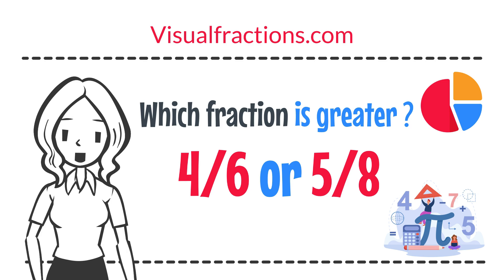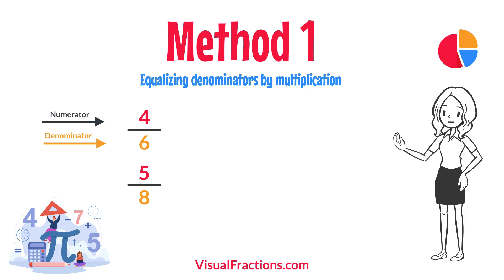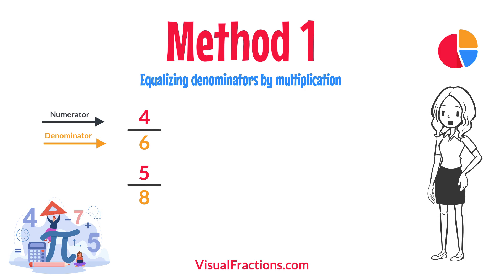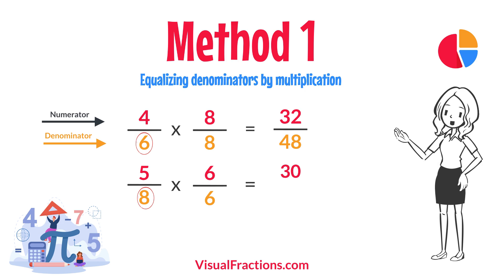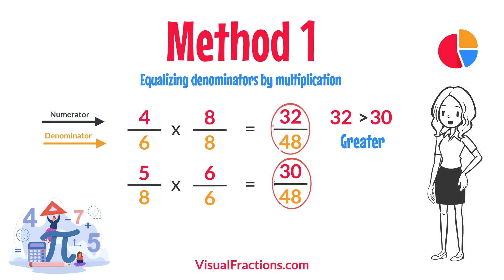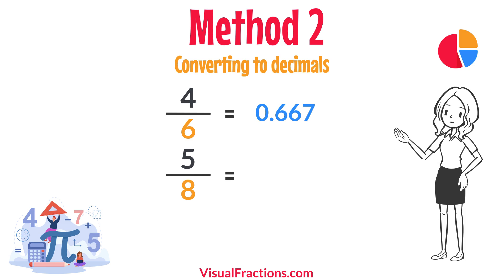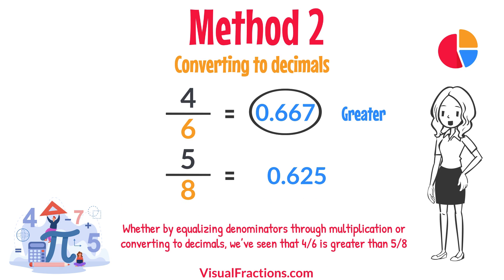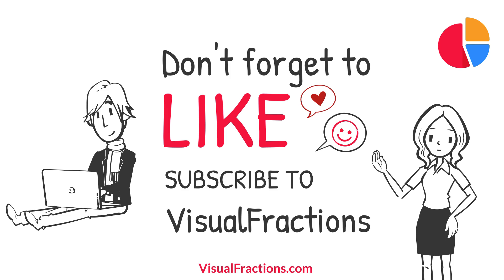Which fraction is greater 4/6 or 5/8?